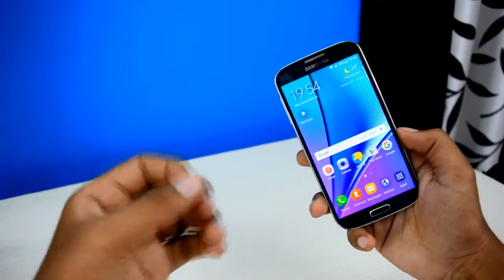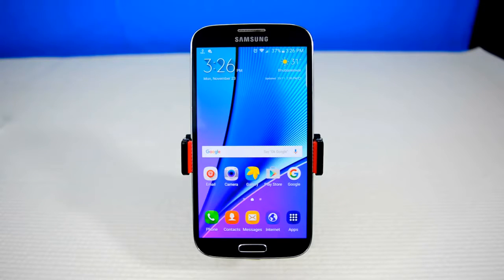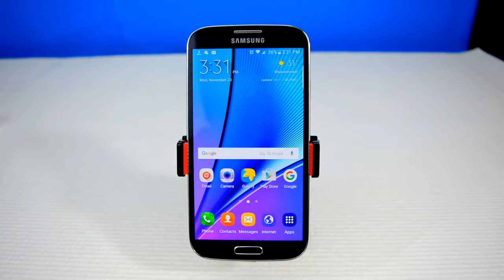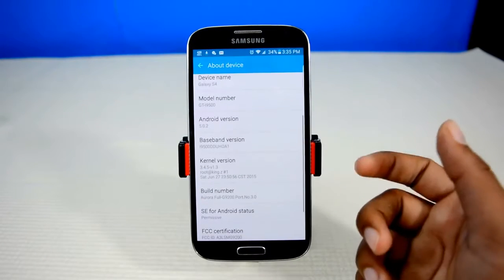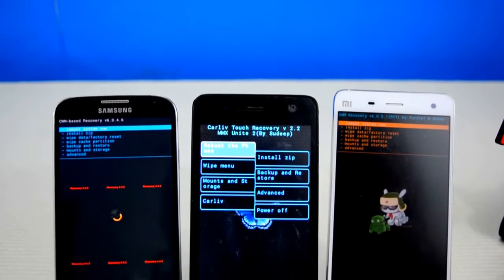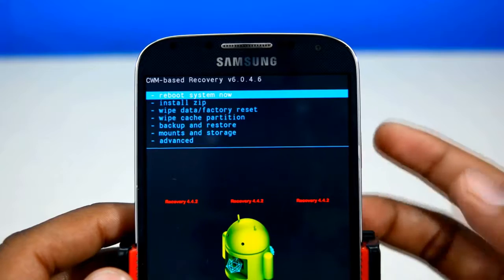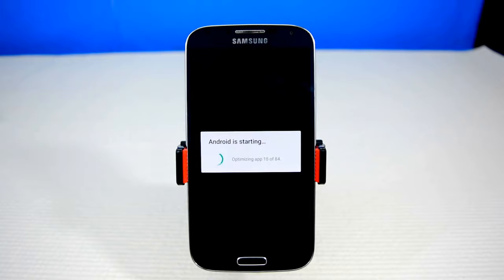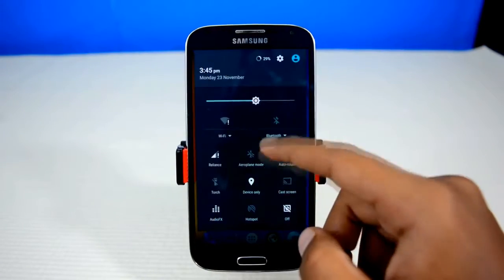How to Install A Custom ROM On Any Android Device (2016)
TESTED & WORKING AS OF NOVEMBER 2016
Don't Forget to be the Cool Guy Who Gives Thumbs UP to Good Videos | SUBSCRIBE For More | SHARE this Video with your Friends |Feel FREE to Comments i will answer them personally

Some Of My Other Videos (You May like them)

ANY QUESTIONS?
Ask In The Comments =)